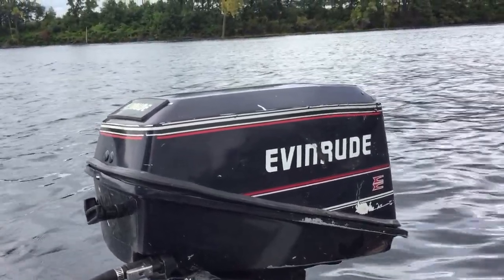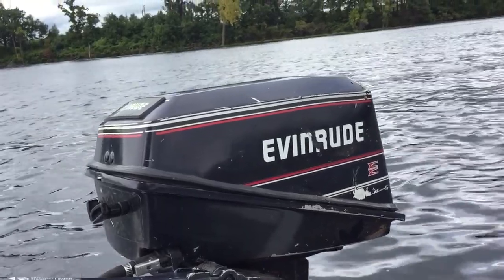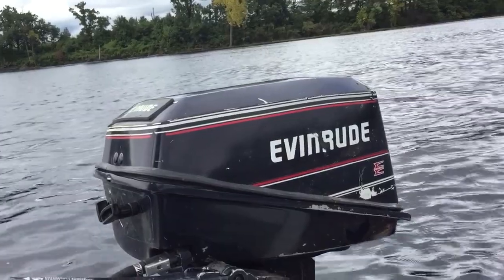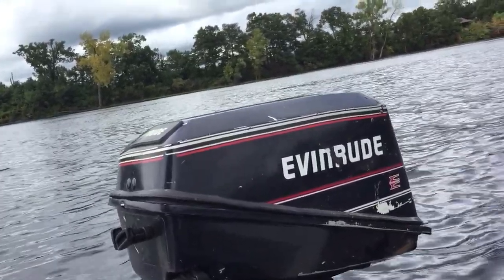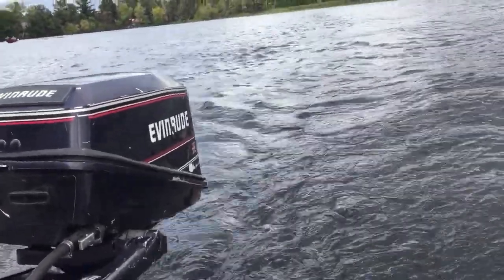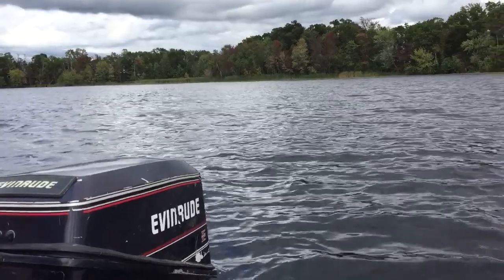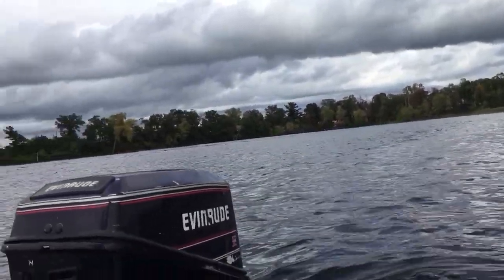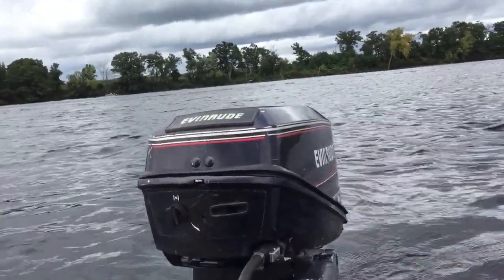1994 Evinrude 4hp outboard motor